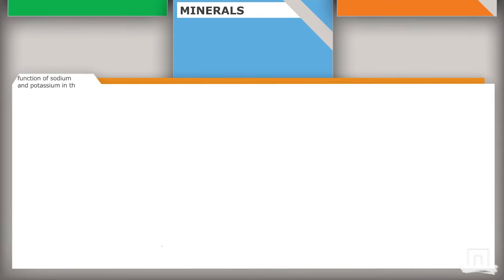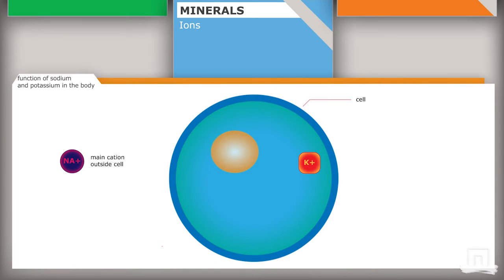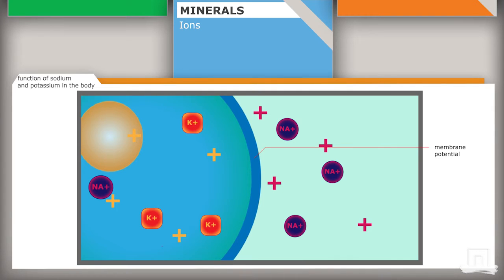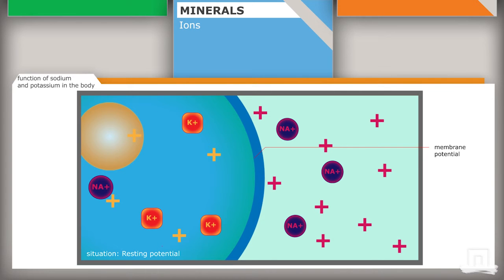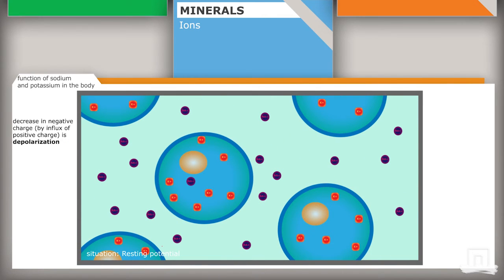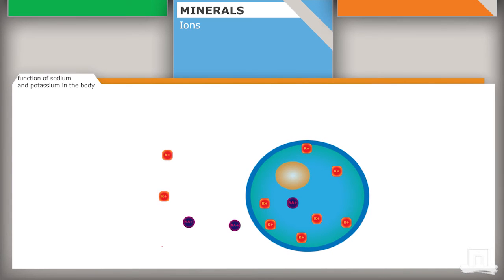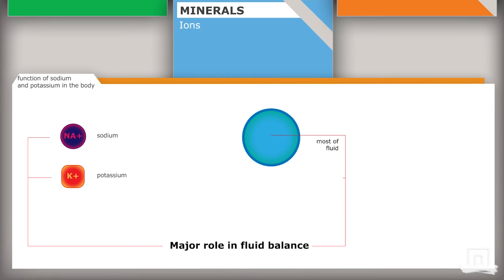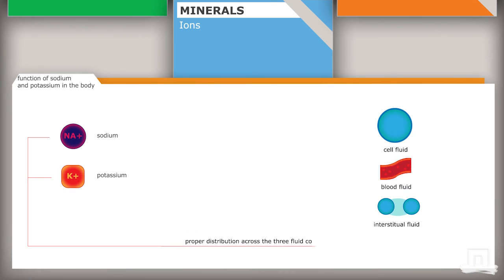Nutr102x 3 6 2 Function of Sodium ad potassium in the body animation final